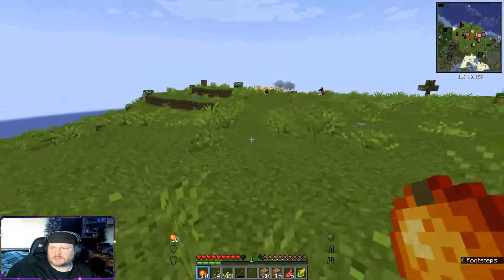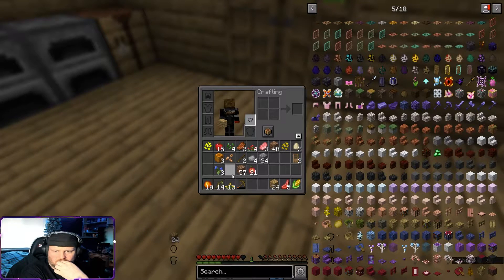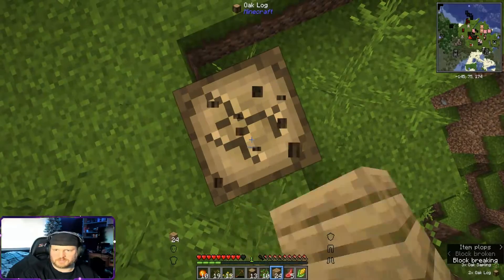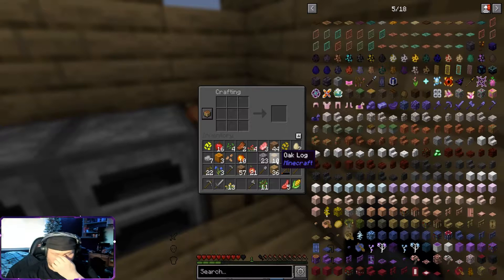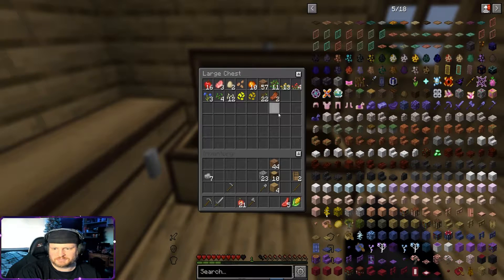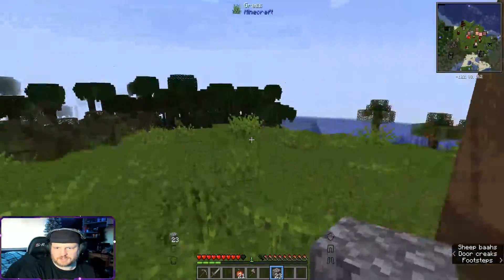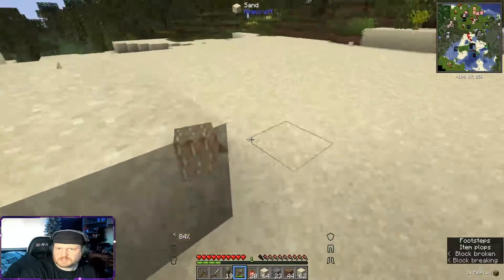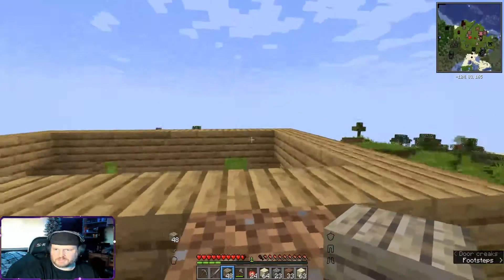Minecraft - Roofs and Glass - Stream 1 - Part 2 (Better Minecraft Mod)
Just a very chill look at mods I've never tired, because I usually do creative mode when I play Minecraft.
Twitch.tv/ironbark_
Stream 12pm-4pm MST every Saturday, Sunday, and Monday, come check it out!